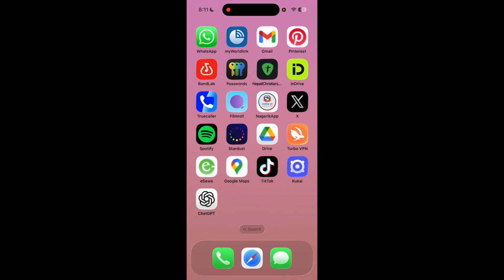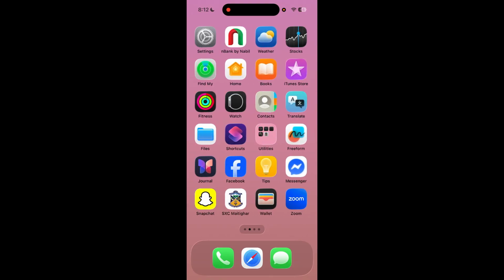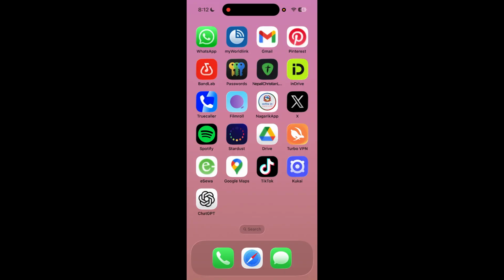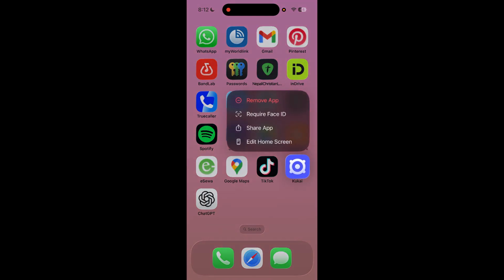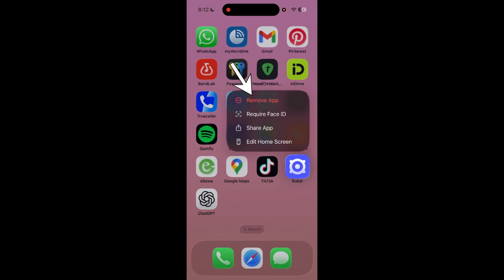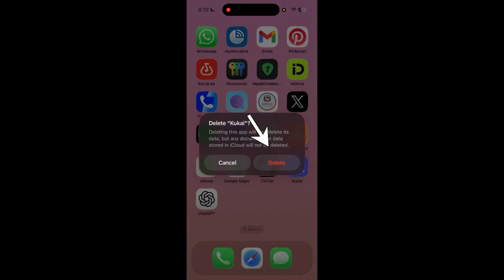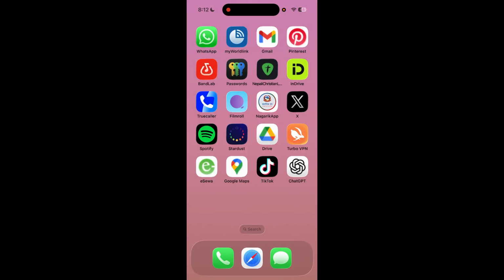How to Uninstall Kukai Wallet From iPhone 2026?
Ready to remove Kukai Wallet from your iPhone? In this quick guide, I’ll show you exactly how to safely uninstall the app while ensuring you don’t lose access to your funds.

From backing up your recovery phrase and logging out securely to deleting the app and verifying your assets are safe, I'll walk you through each step to remove Kukai Wallet properly—and with confidence.

🔐 Never delete in doubt. Remove securely and stay in control.